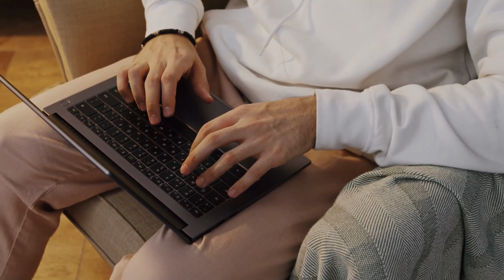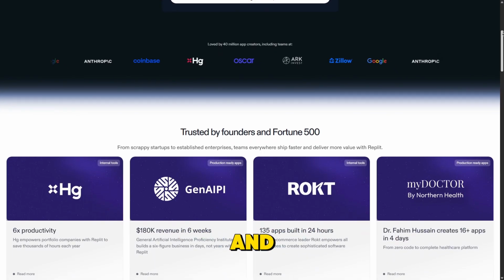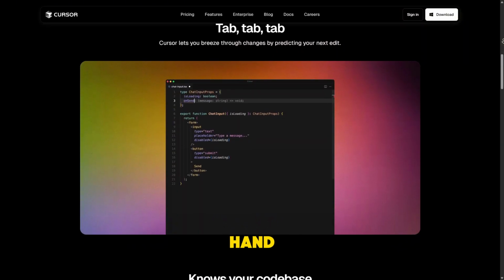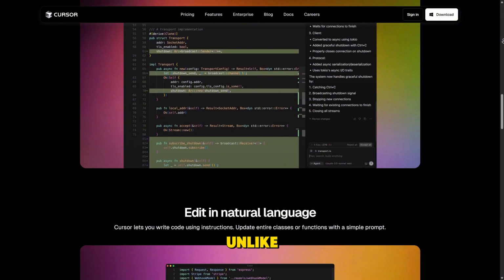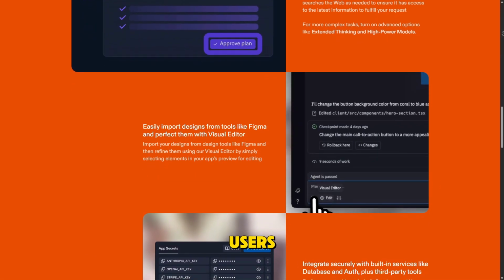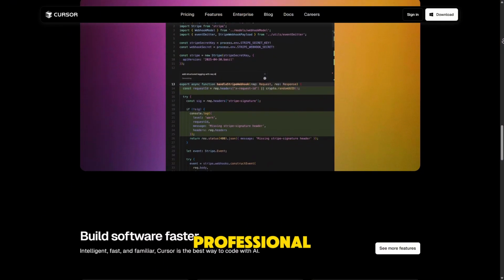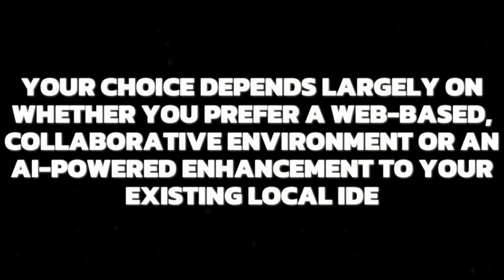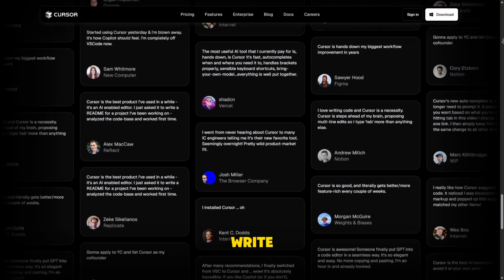Replit VS Cursor | Which One Is Right For You In 2025?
Explore which AI-powered coding platform—Replit or Cursor—suits your needs in 2025. Discover strengths and trade-offs: Replit excels at enabling beginners to build, collaborate, and deploy entirely in the cloud with ease, while Cursor delivers deep control, local IDE integration, and sophisticated AI support tailored for experienced developers handling complex projects.